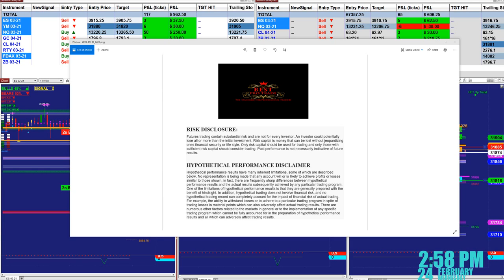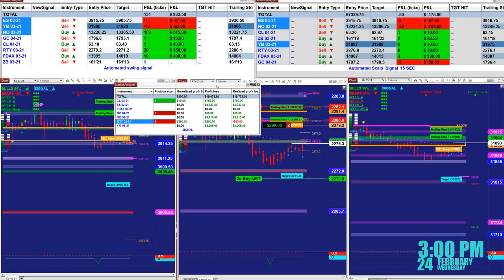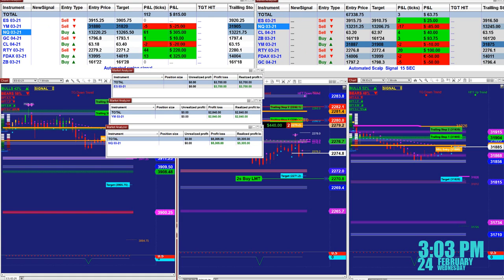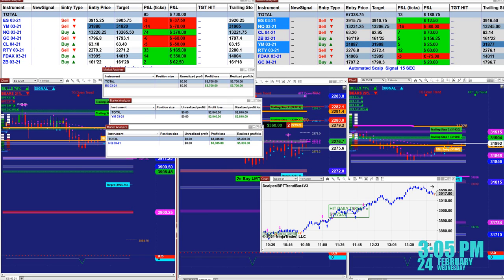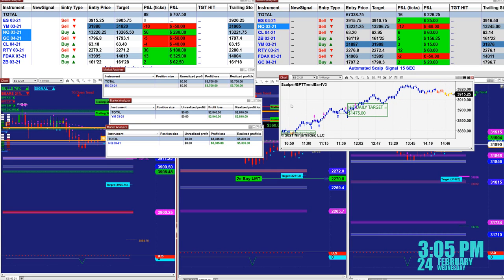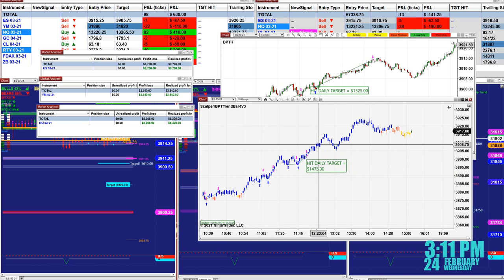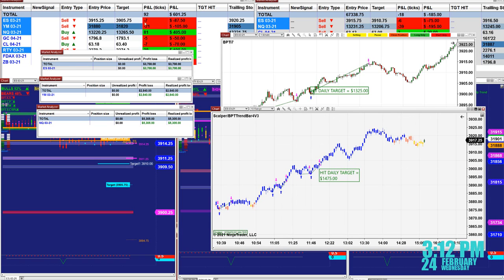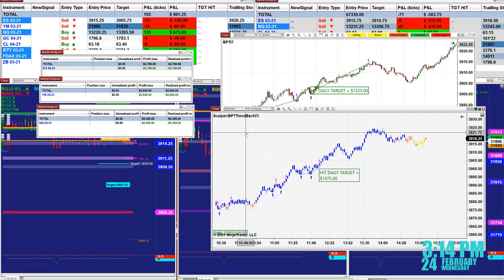automated Trading NinjaTrader | Strategy Daytrading